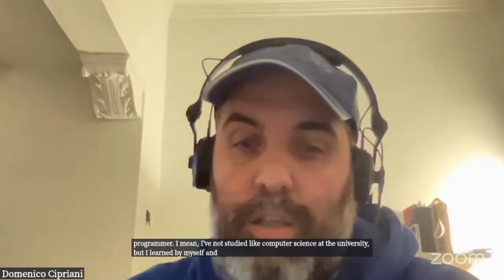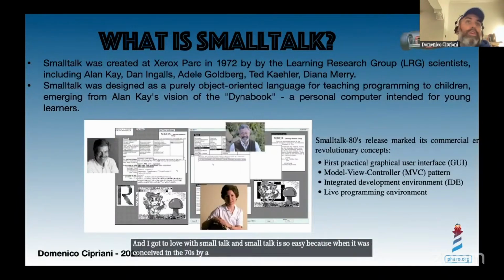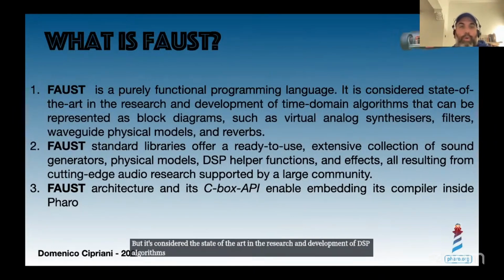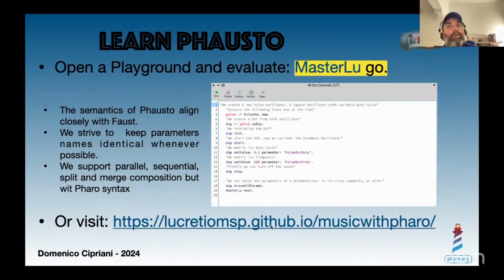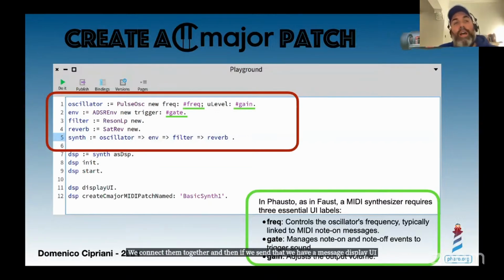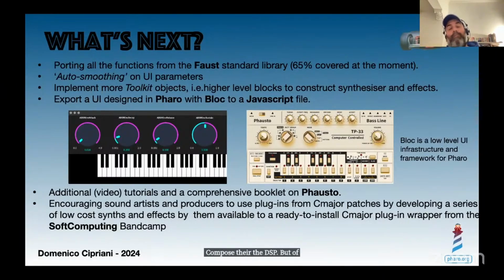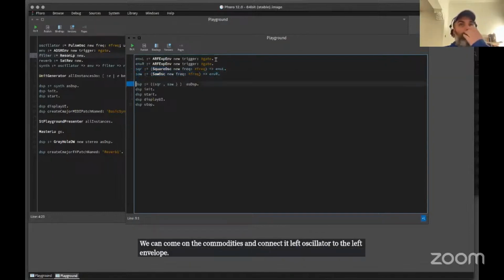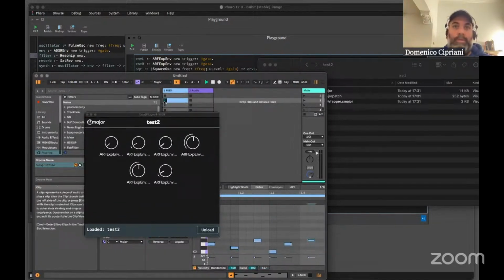DSP Made Accessible: Fast Plug-in Development With Phausto | Domenico Cipriani (Pharo Association)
DSP Made Accessible: Fast Plug-in Development With Phausto and Cmajor

Domenico Cipriani (Pharo Association)

"Learn how Phausto, a Pharo-based library and API, makes DSP programming accessible through Pharo’s pure object-oriented model, minimal syntax, and dynamic live environment. By harnessing the power of an embedded Faust compiler, Phausto provides full access to Faust's extensive libraries and exporters, enabling the  rapid development of audio tools. We’ll focus on its Cmajor exporter, demonstrating how to create a plugin and use it into a DAW using the Cmajor wrapper plug-in.